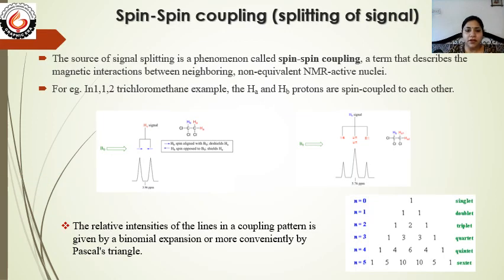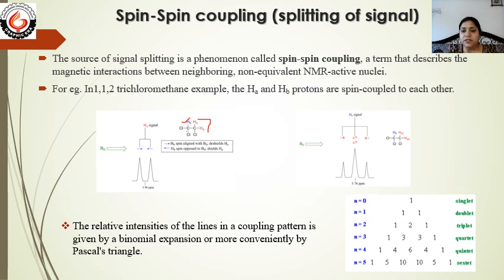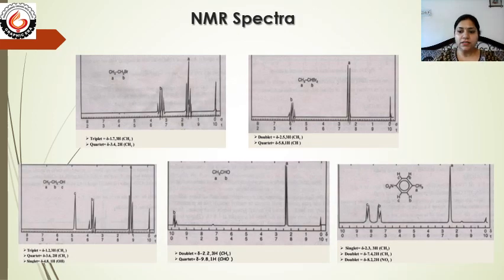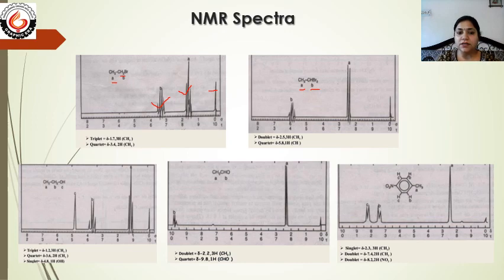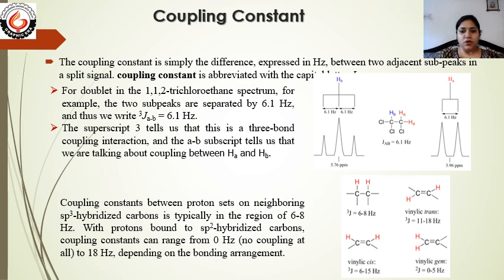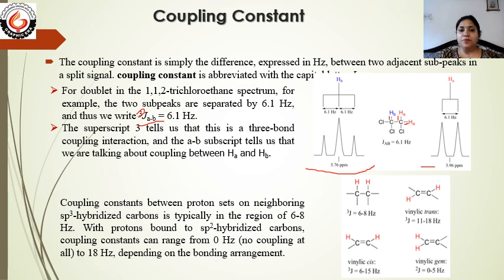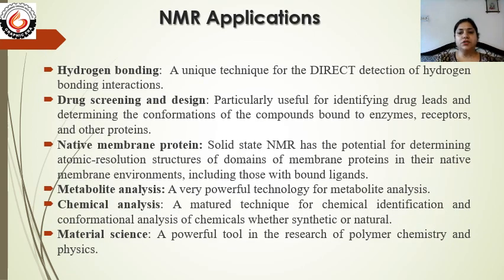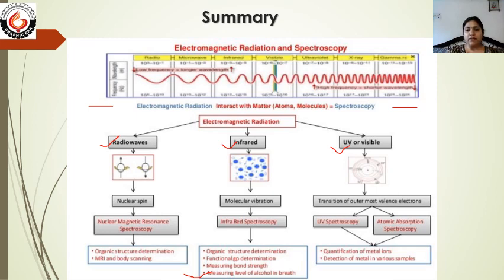(NMR) Spectroscopy 6